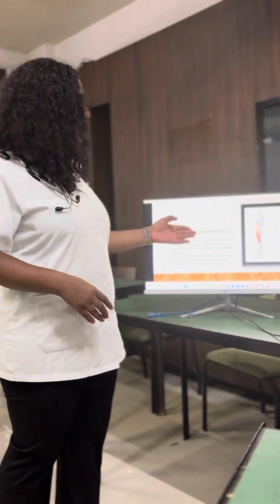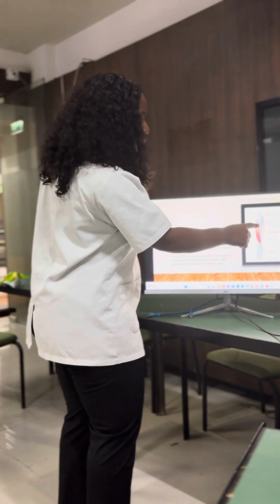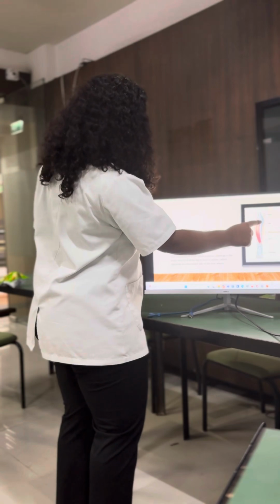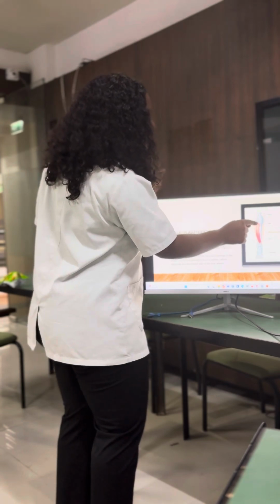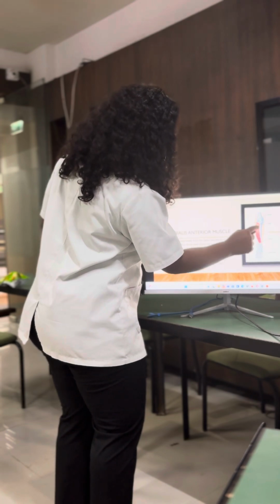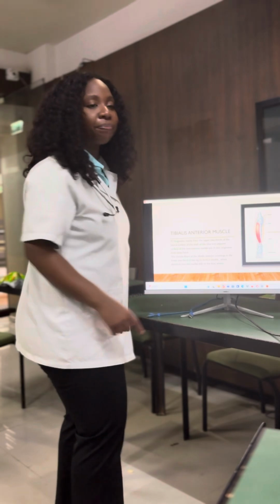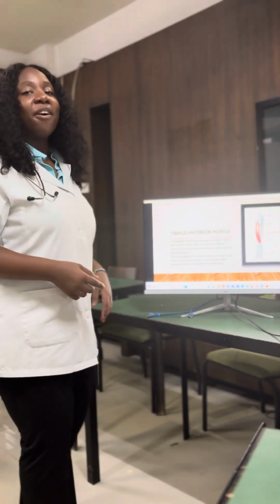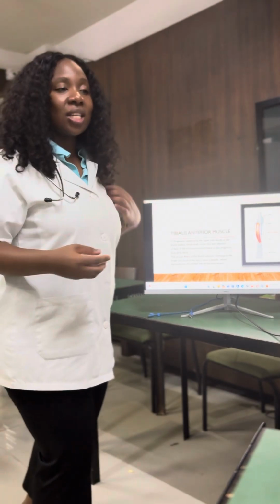Anatomy : Anterior muscles of Leg by (Thandi Nhleko )